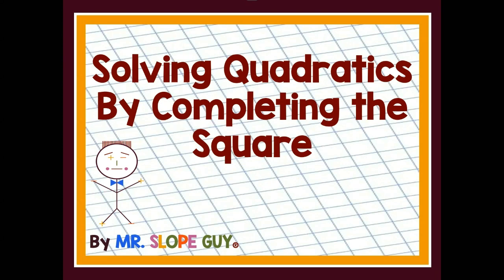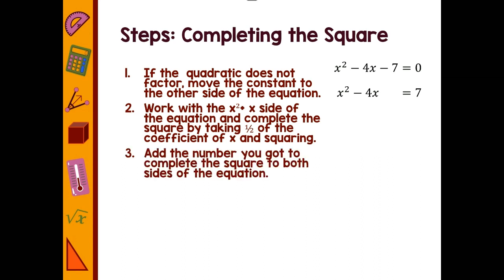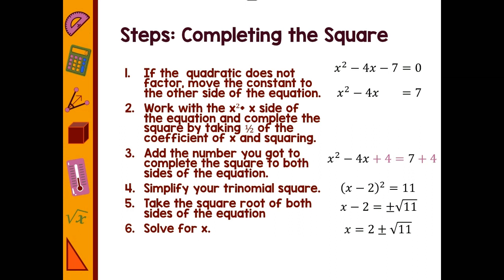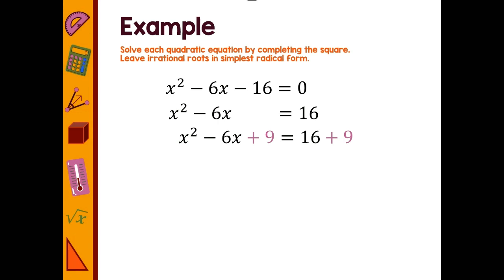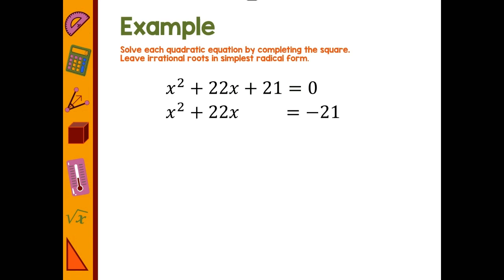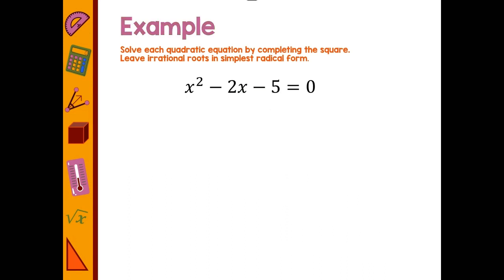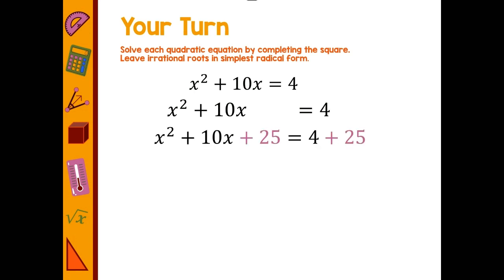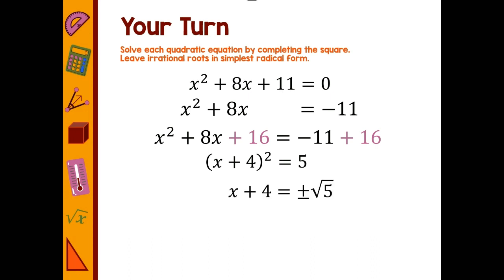From Equation to Solution: Mastering Quadratic Problems with Completing the Square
🔲 Mastering Quadratic Equations: The Completing the Square Method

Welcome to our comprehensive math lesson on using the completing the square method to solve quadratic equations! In this enlightening video, we'll guide you through the step-by-step process of employing this powerful technique to find solutions to quadratic equations.

🌟 Key Highlights of the Lesson:

🔍 Understanding Completing the Square: Gain a clear understanding of the completing the square method and its significance in solving quadratic equations.
📊 Step-by-Step Demonstration: Follow along as we walk you through each stage of the completing the square process, from identifying the perfect square trinomial to isolating the variable.
🎓 Practical Examples: Explore real-world examples and practice problems to solidify your understanding and hone your problem-solving skills.

📚 Ideal for:

🔸 Students seeking clarity on quadratic equations and the completing the square method.
🔸 Educators looking for effective resources to enhance algebra instruction.

Our video provides clear explanations and practical demonstrations to help you master the completing the square method with confidence. By the end of the lesson, you'll not only understand how to solve quadratic equations but also have the tools and techniques necessary to tackle similar problems on your own.

📚 Join Us to Elevate Your Algebra Skills!

Don't miss out on the opportunity to enhance your algebra skills. Watch our video now and embark on a journey to master quadratic equations using the completing the square method. Let's make learning algebra both effective and enjoyable! 🚀

Math Standards

Aligned with common core standards. Use the zero product property of real numbers in a variety of contexts to identify solutions to equations. Students will solve quadratic equations over the set of real numbers. Florida's B.E.S.T. standards MA.912.AR.3.1 Given a mathematical or real-world context, write and solve one-variable quadratic equations over the real number system. The expectation is to solve by factoring techniques, taking square roots, the quadratic formula and completing the square. MA.912.AR.1 Interpret and rewrite algebraic expressions and equations in equivalent forms.